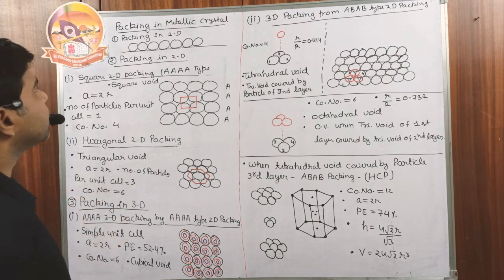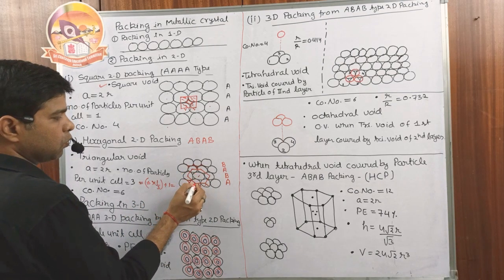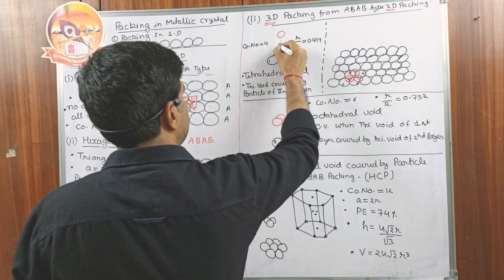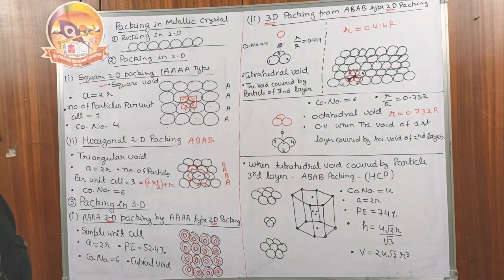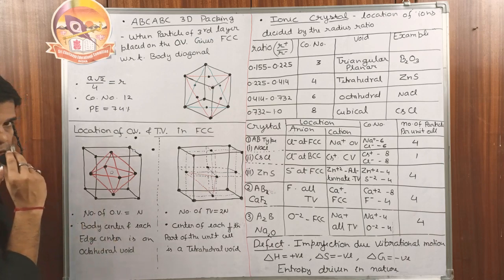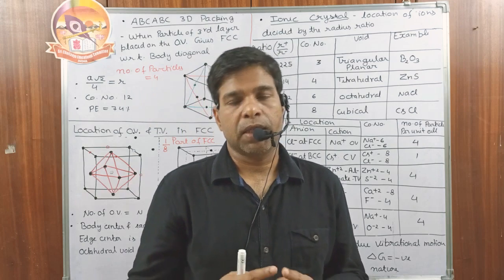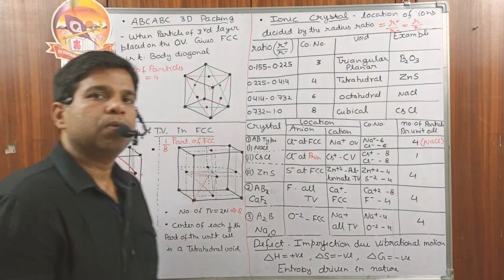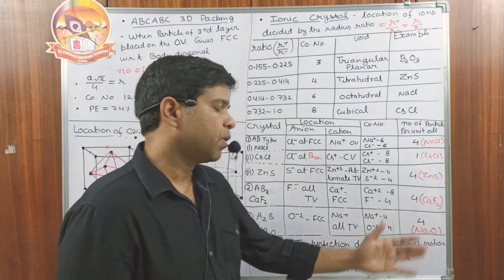Solid State in One Shot | Quick Revision | Upto Ionic Crystals | Part-2 | Class-12 | Chem Idea